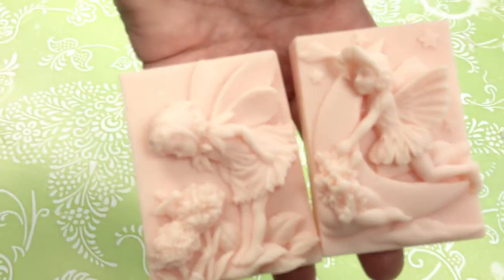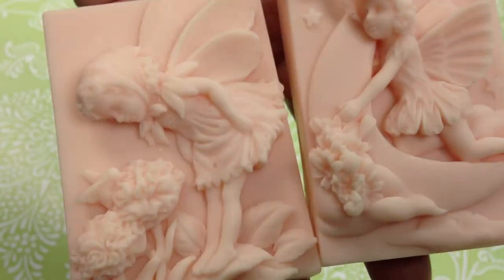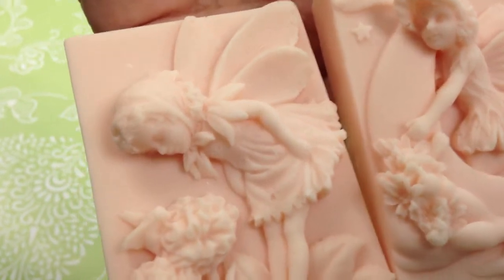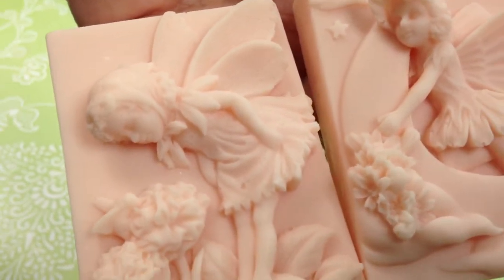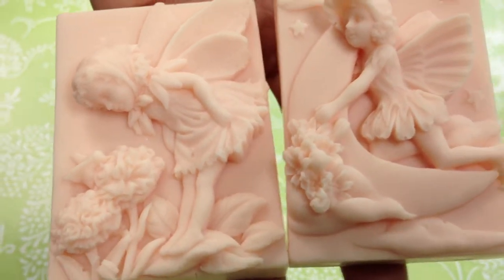Spring Fairy and Luna Fairy Shea Butter Glycerine Soaps - Soaps and Scents